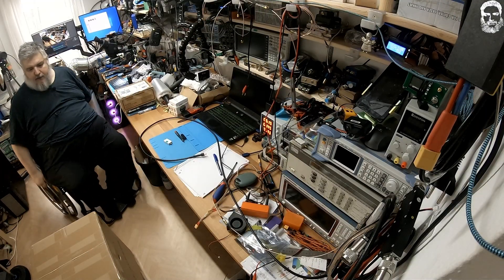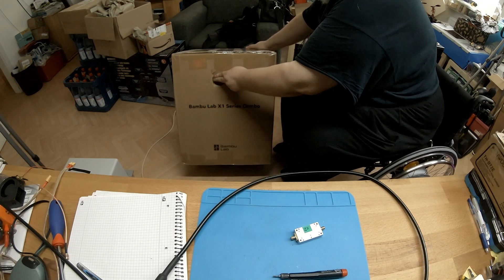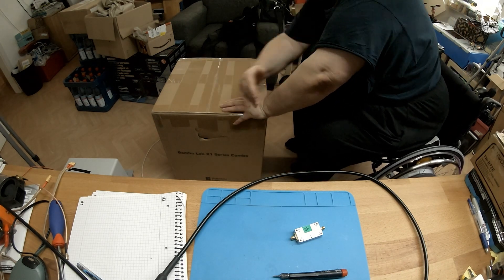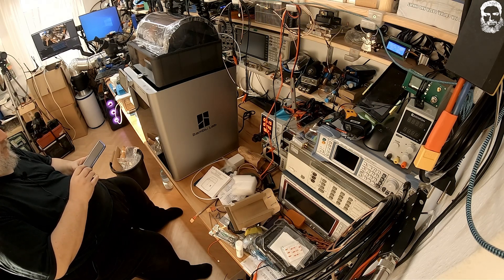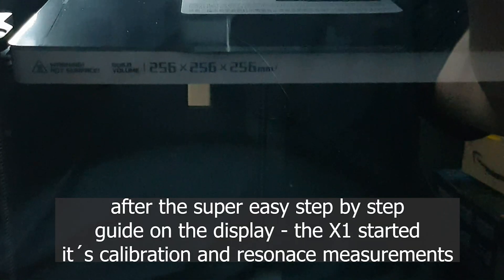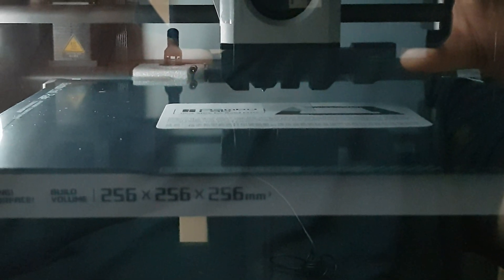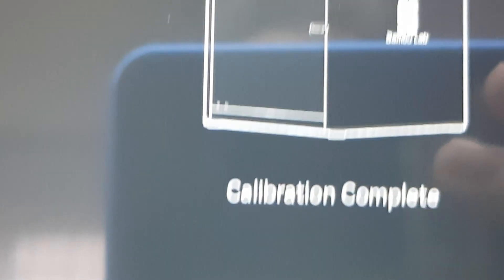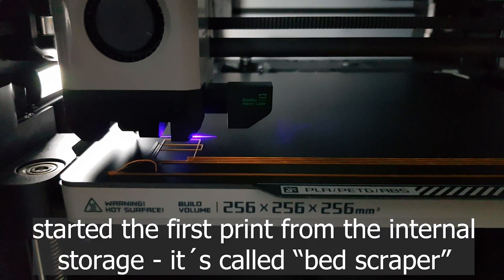BambuLabs X1 / P1P Beast - Carbon Combo with AMS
BambuLab has created a beast. The BambuLab X1 Carbon Combo (with AMS)
First impression and print with the new arrived X1C and isn´t it fun, simply to watch?

Greetings
Sandor
DM4DS

0:00 Intro
1:16 box damage
2:10 see us after unpack
2:16 first power on
2:38 self calibration
3:39 self test before print
4:29 print starts
6:00 1st layer inspection
6:30 wihooo speeeed
9:14 last layer
9:38 quality pictures
10:40 conclusion
11:27 pls subscribe